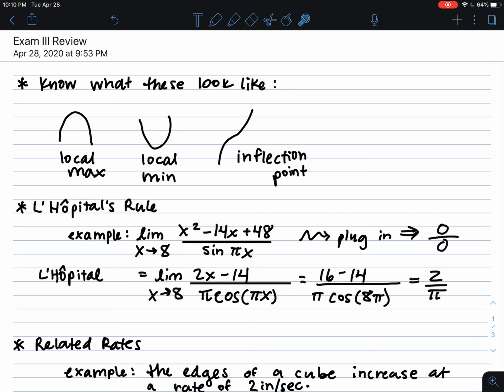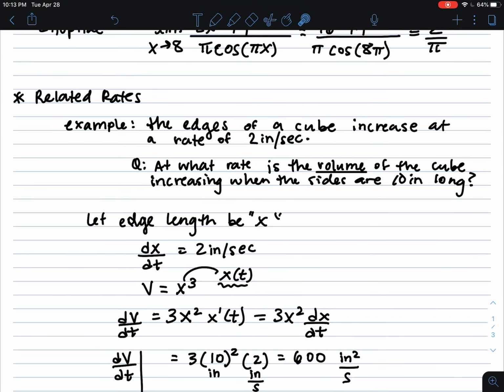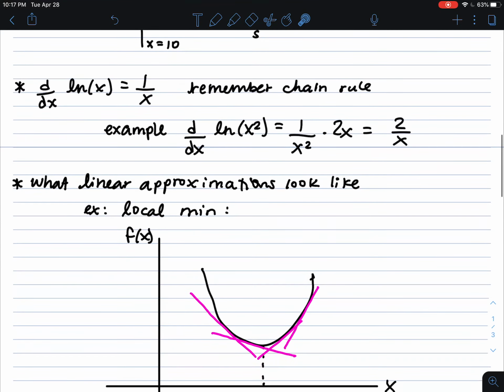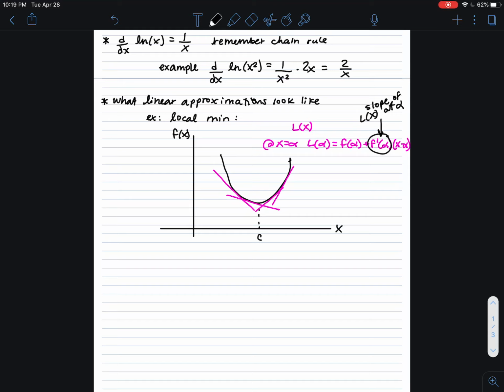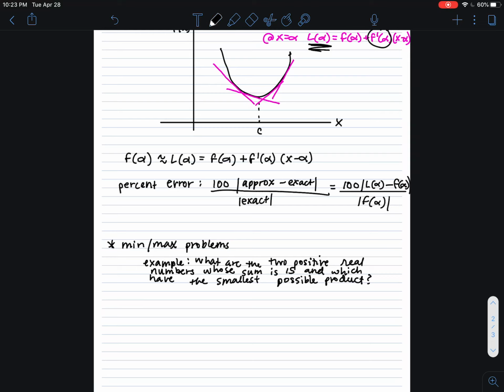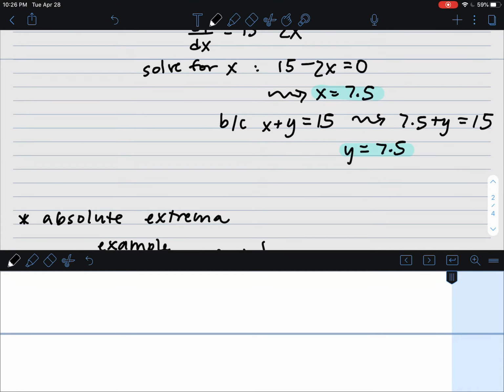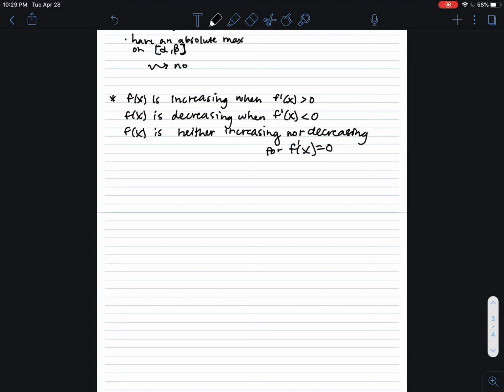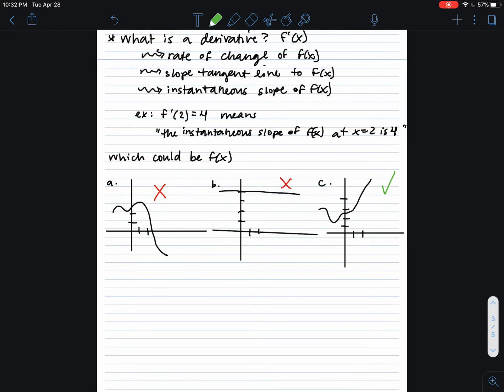Exam III Review!!!!